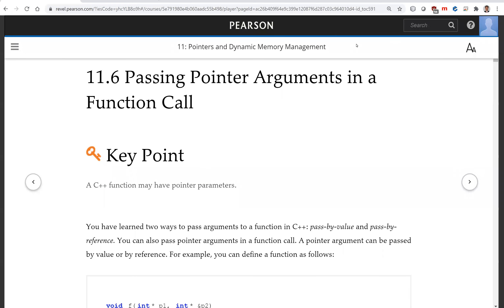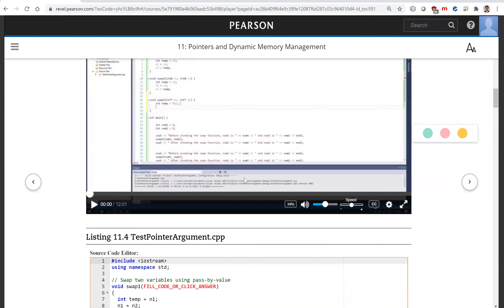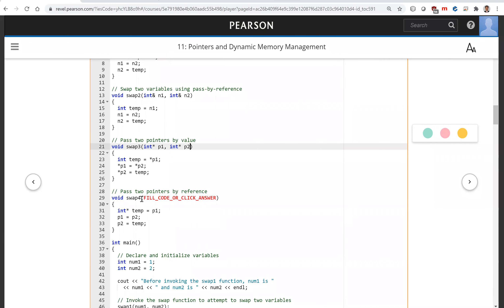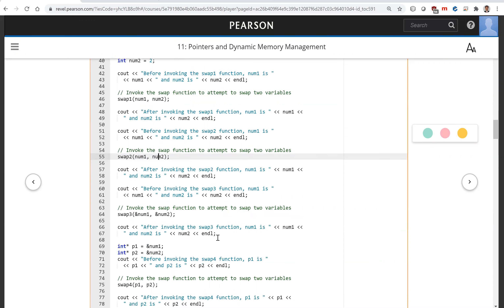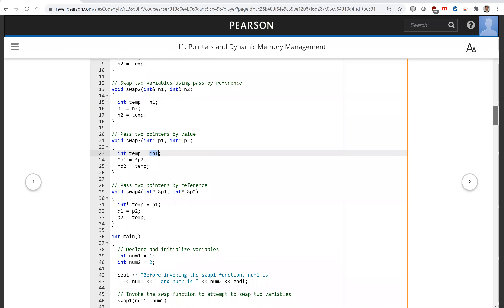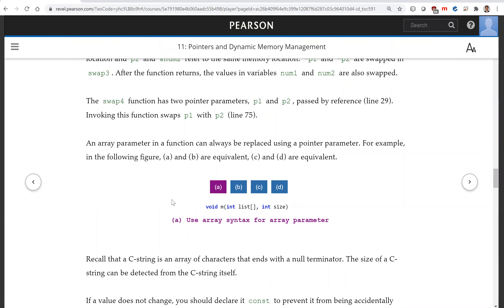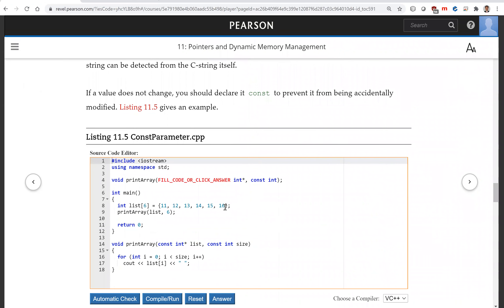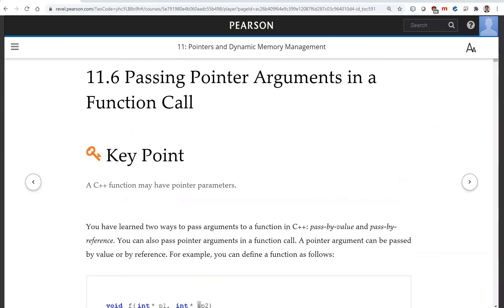Daniel Liang C++ Section 11.6